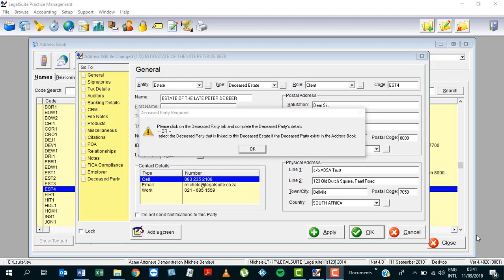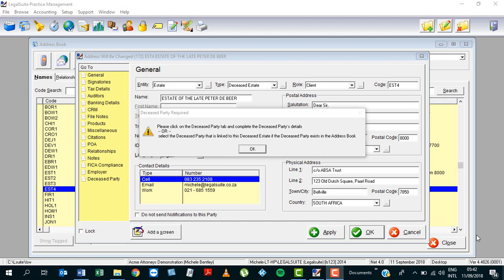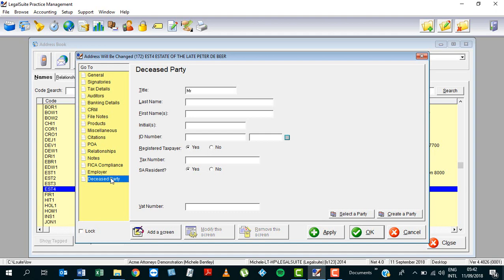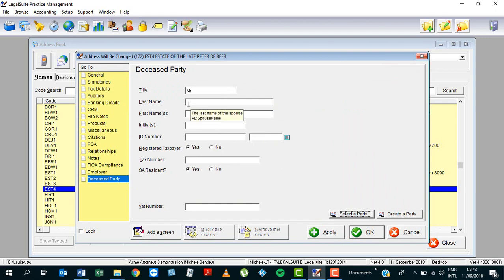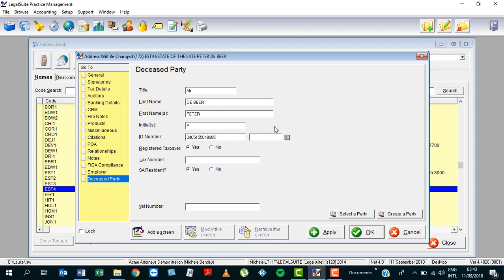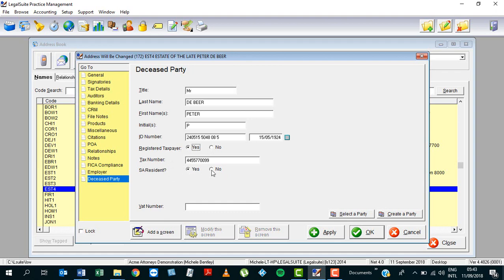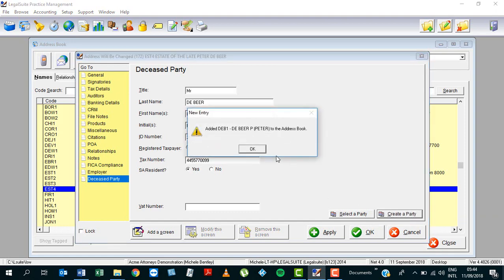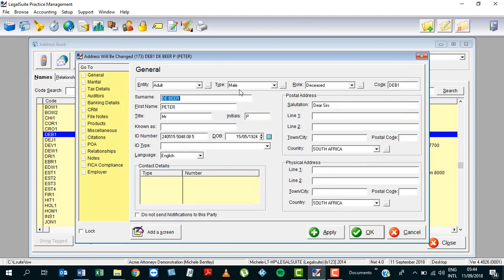Capturing a party in the Address Book – Part 1d – The DECEASED PARTY screen